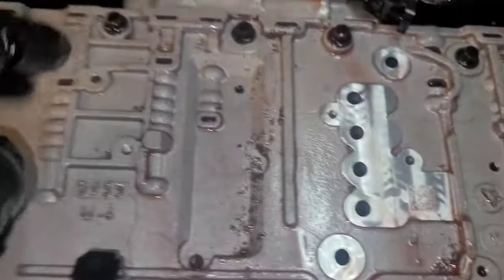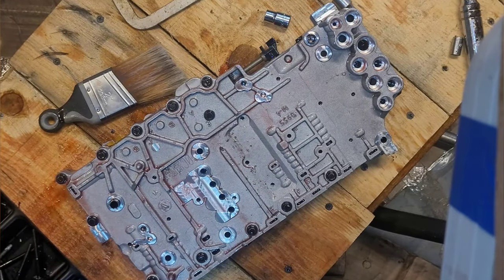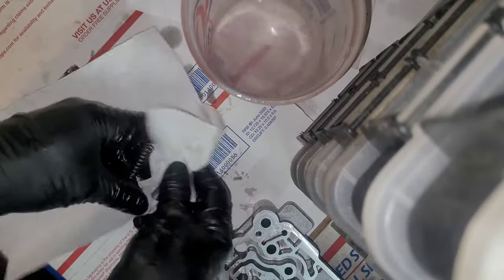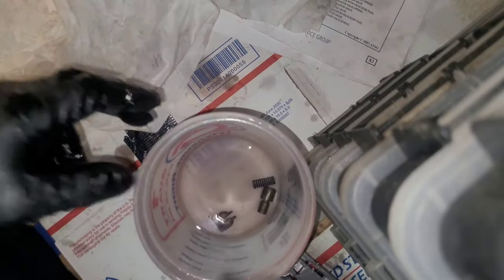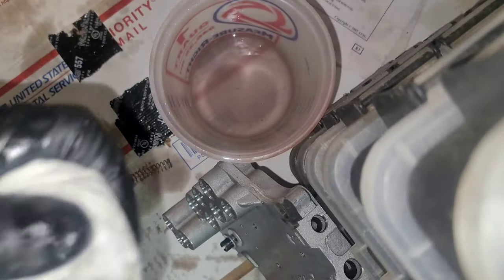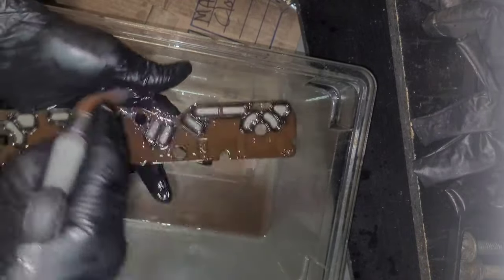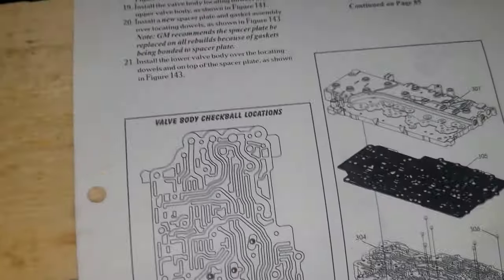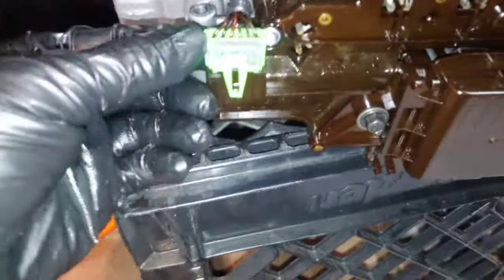6L80 Valve Body Disassembling Clean and Reassemble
YT225

Footage of the Rebuilding of the Valve Body of the GM 6L80 Transmission,  that I did in 2022. Transmission is still going strong on about 30,000 Miles now. It was a good rebuild.

Copy and Paste this link to get the 108 Page 6L80 Rebuild Manual...